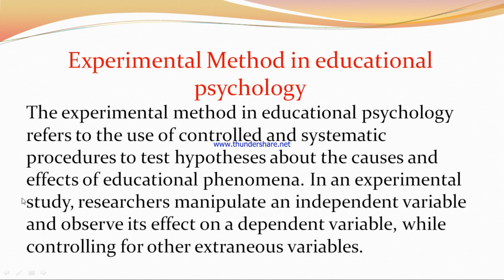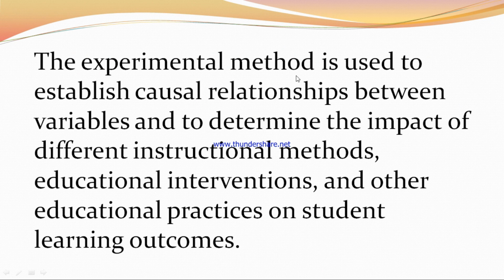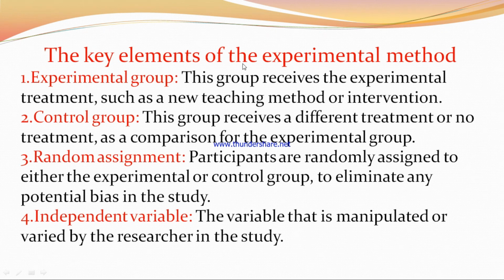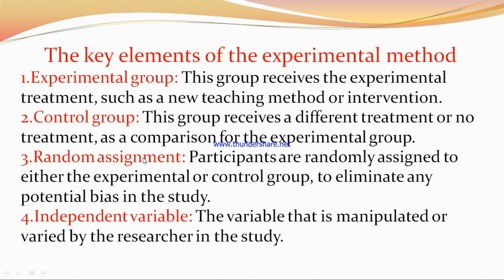Experimental Method and their Elements in Educational |Education lecture |@Educational Hub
The experimental method is a research design that is used in educational psychology to test the effect of an independent variable on a dependent variable.The experimental method is widely used in educational psychology because it allows researchers to establish cause-and-effect relationships between variables and to determine the effectiveness of educational interventions. However, it is important to note that this method is not always feasible in educational settings, and other research designs, such as quasi-experiments or observational studies, may also be used.
ExperimentalMethod , educationalpsychology ,EducationLecture ,@Educational Hub .